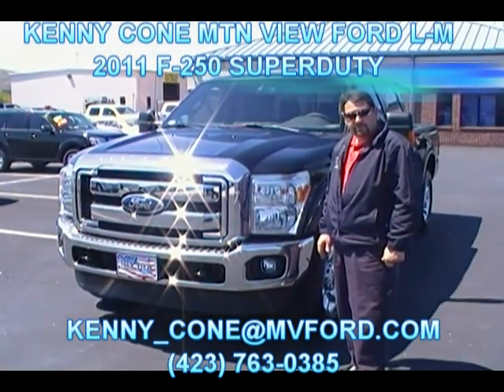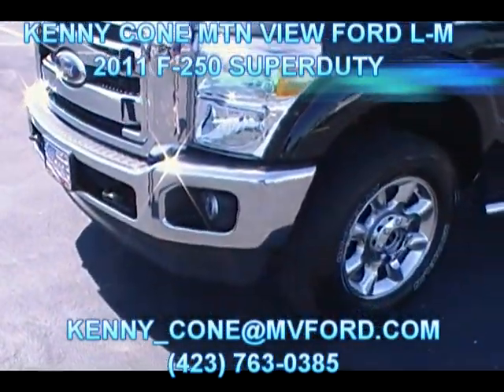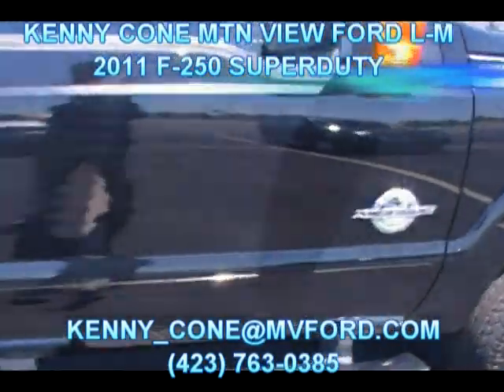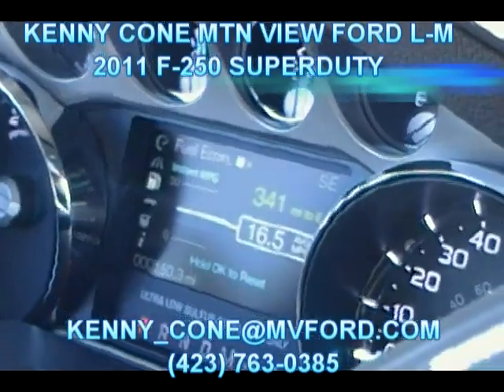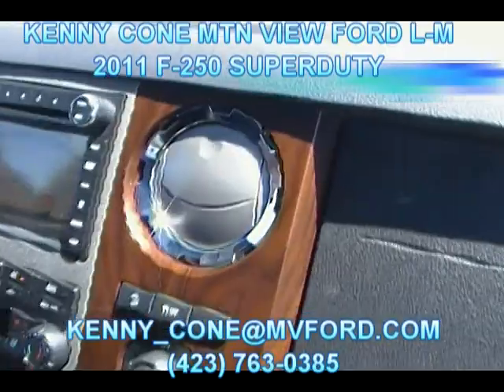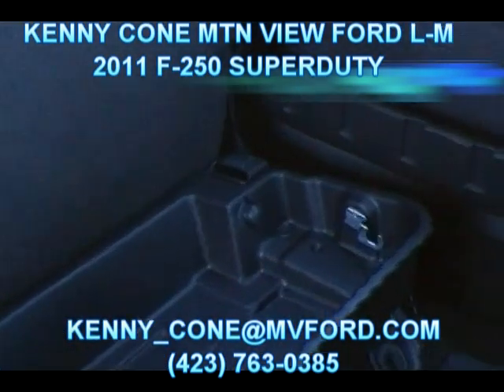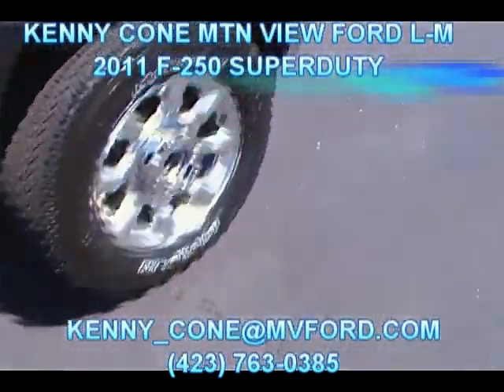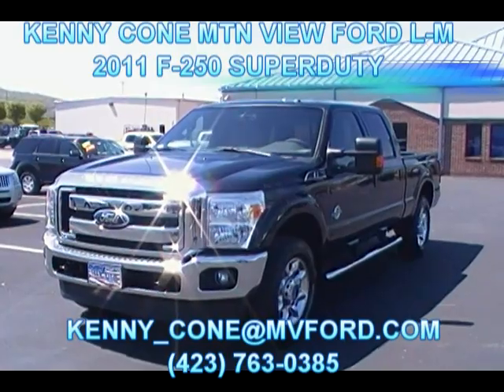2011 Ford F-250 Super Duty with Kenny Cone at Mtn View Ford in Chattanooga TN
Kenny Cone does a brief walkaround of the 2011 Ford Ford F-250 Superduty at Mtn View Ford Lincoln in Chattanooga, TN.